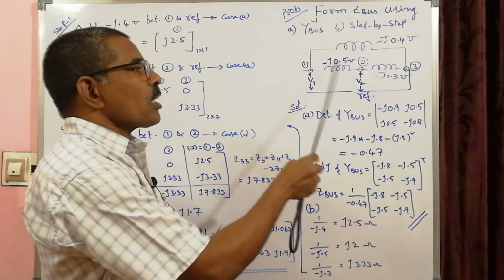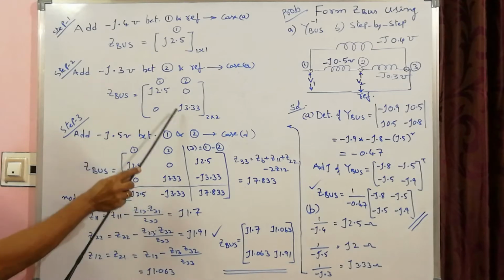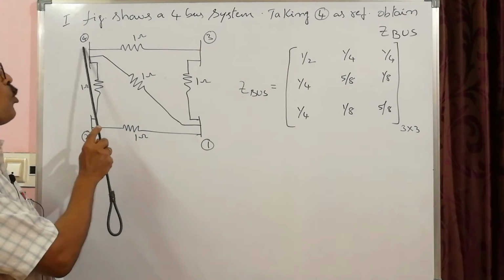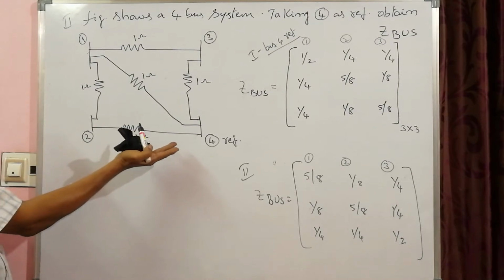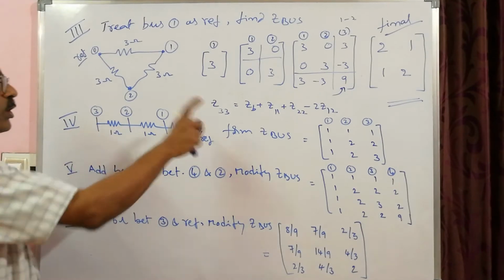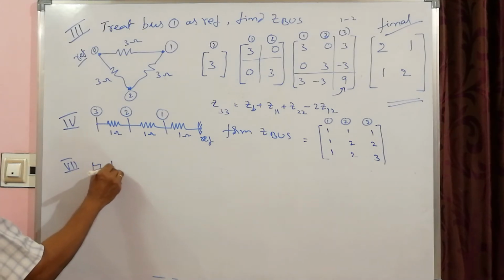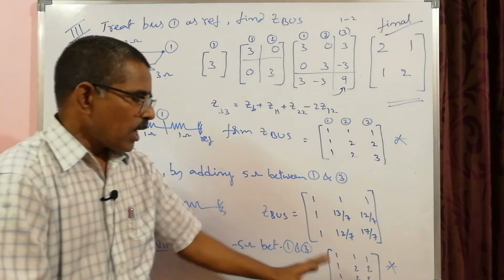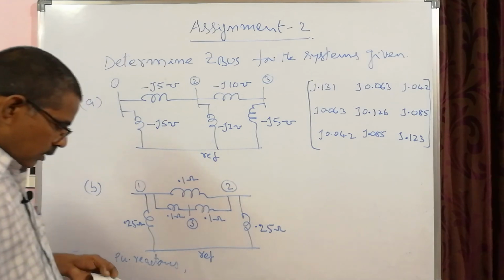PSA Lecture -21: Zbus Typical worked out problems.